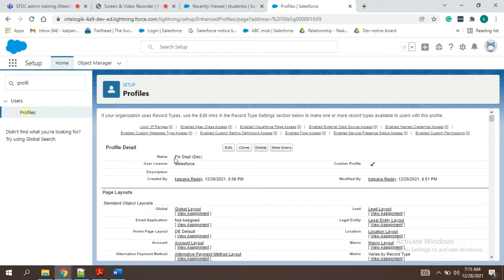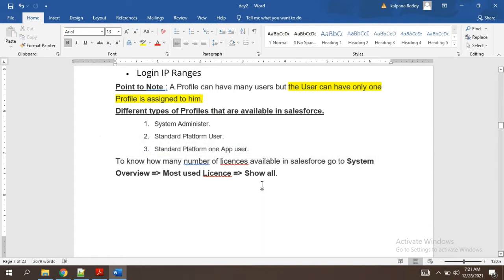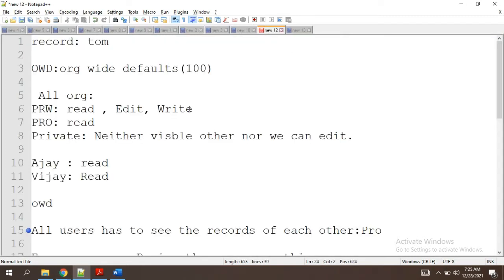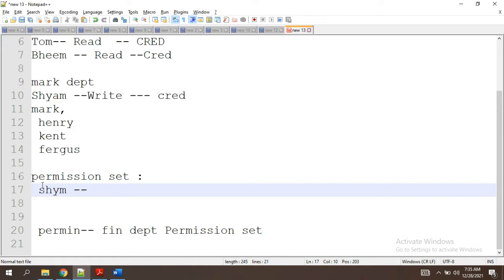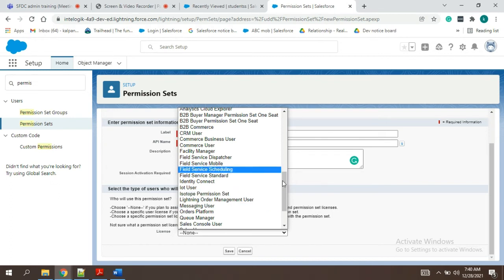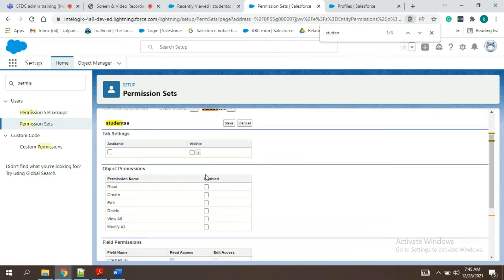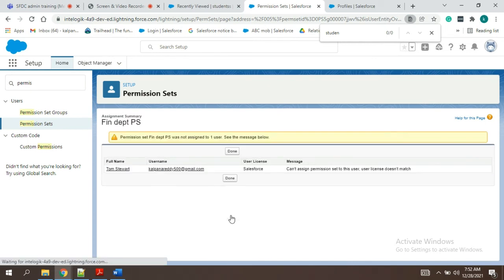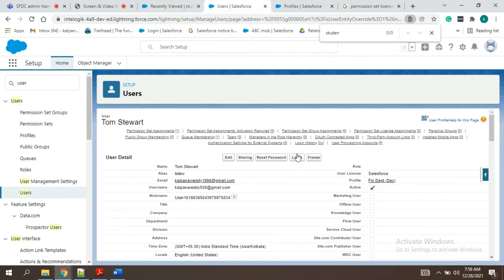Day 11 Permissionset in Salesforce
Permissionset in Salesforce